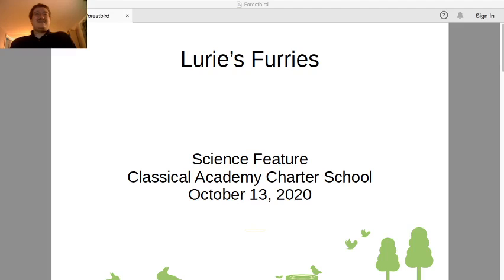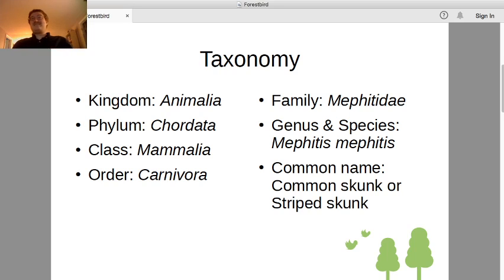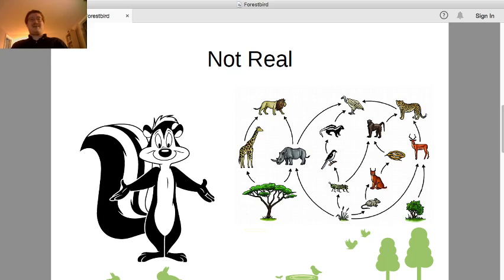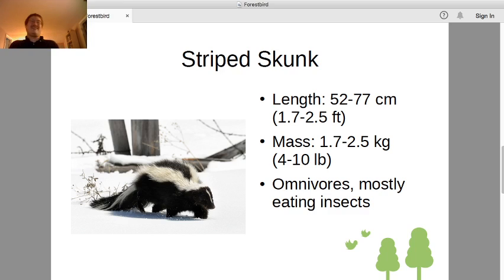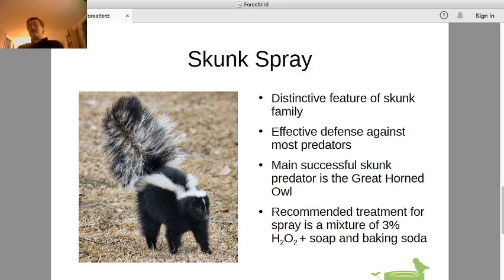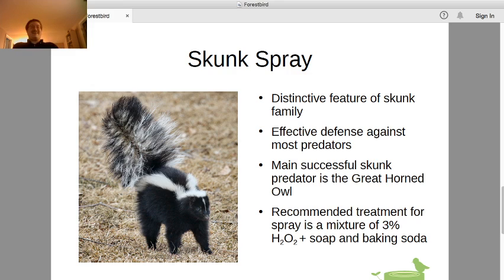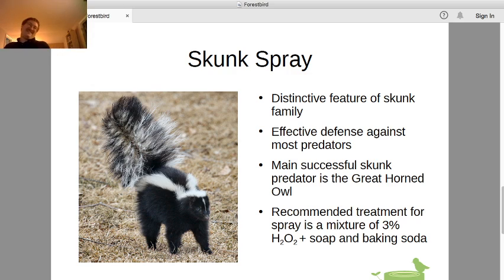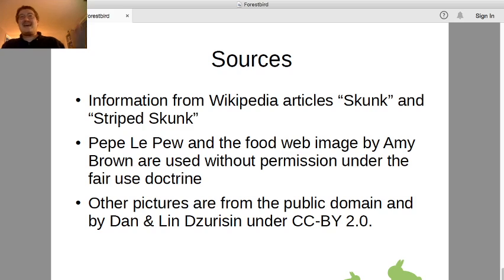Lurie's Furries 10-13-2020 Mephitis mephitis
I'm afraid that this week's video stinks.